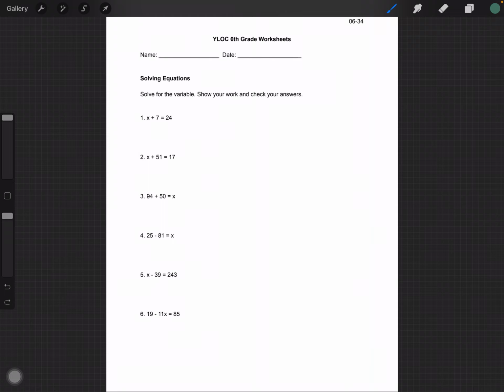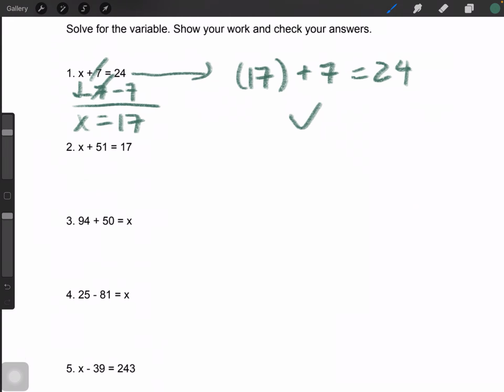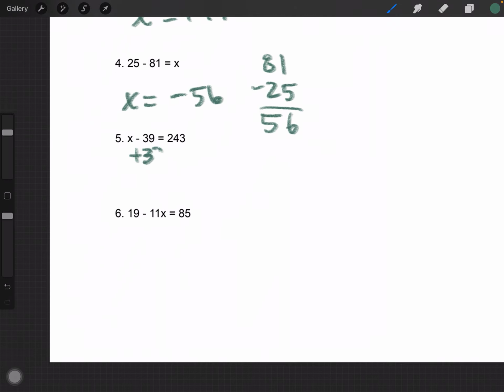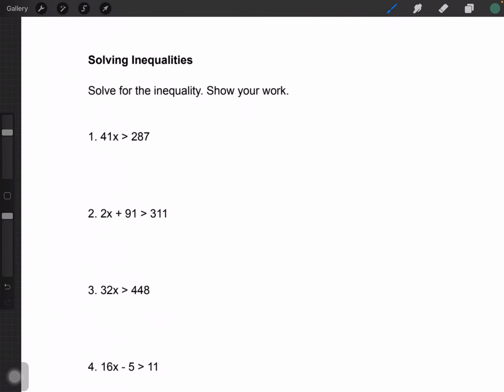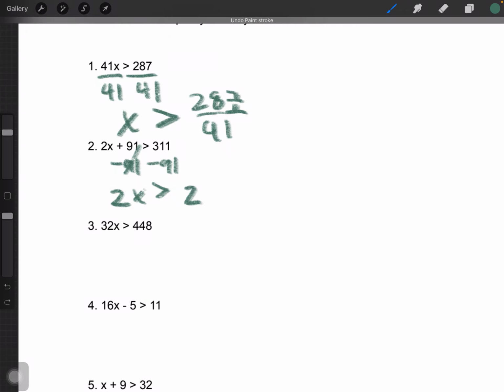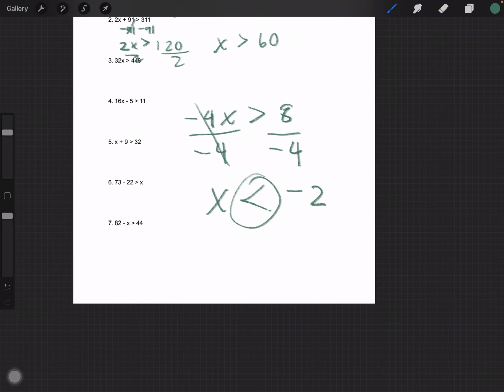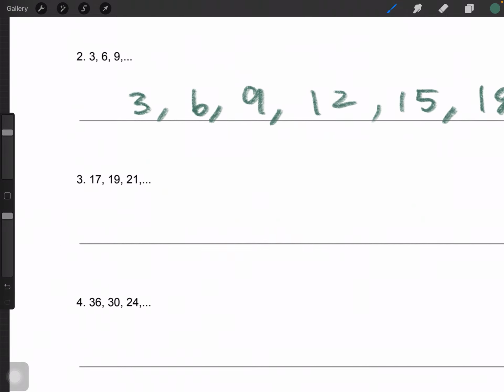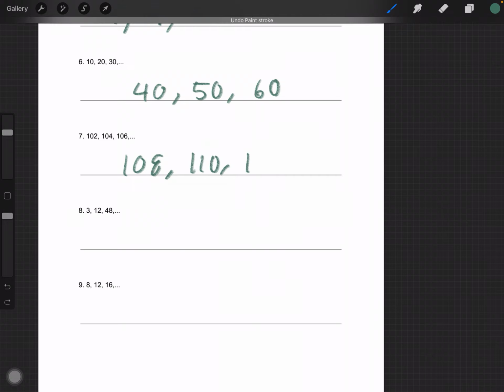6th Grade Math | Lesson 34 #1